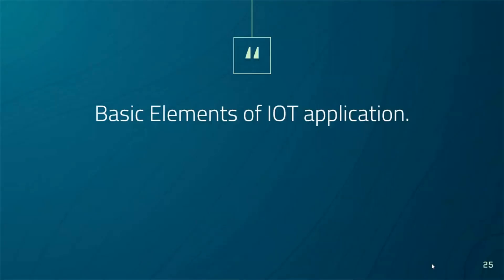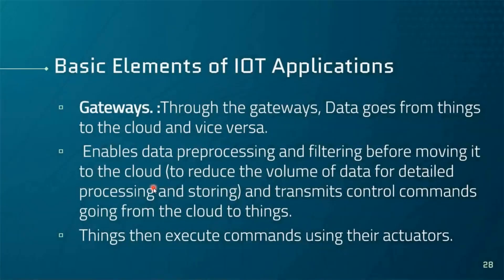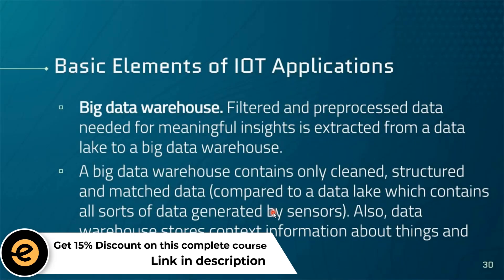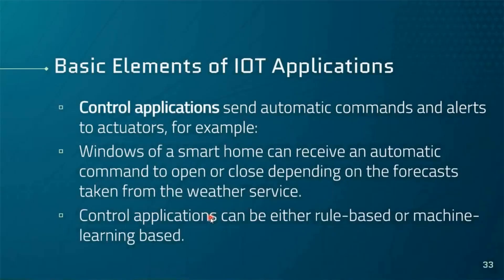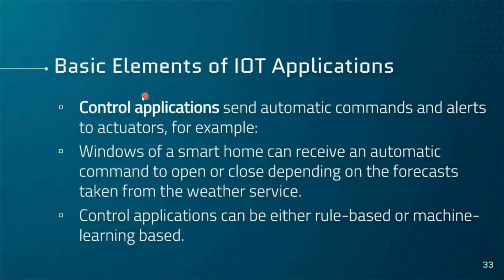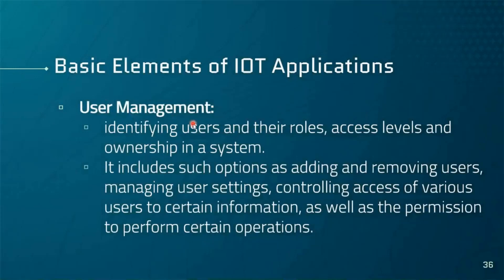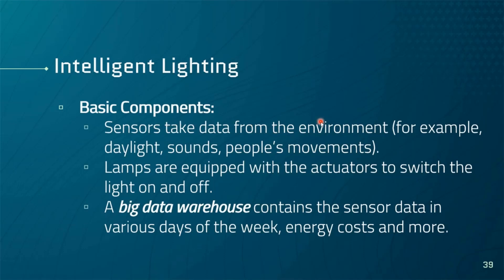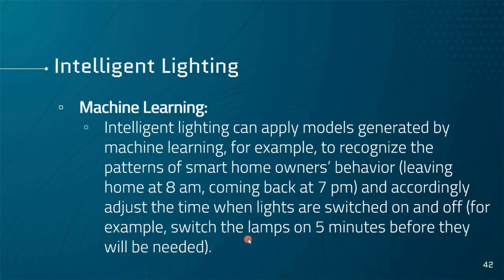IoT | Basic Elements of the IoT Applications | Eduonix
The Internet of Things has become one of the most disruptive technologies in the current world. It has lead to the connection of billions of devices and has increased productivity and performance by streamlining everyday tasks across multiple business verticals. IoT promises to provide a platform that promotes efficiency, economic benefits and minimizes the human needs for daily tasks.

We at Eduonix have always tried to bridge the gap between the demand and the right skills by providing world-class learning to everyone throughout the world. Considering this and the potential that IoT promises in all our lives, we have planned a one-stop learning guide on this exciting new technology. This program will include:

- Step-by-step learning from scratch

- Practical projects

- Hands-on training

- Solving real-world problems

- Exams & quizzes

Get 15% flat off on the these Best selling  courses  with certification  - (APPLY COUPON - YTEDU)